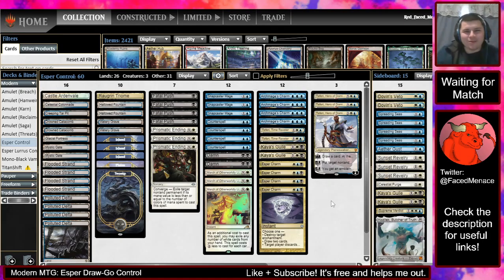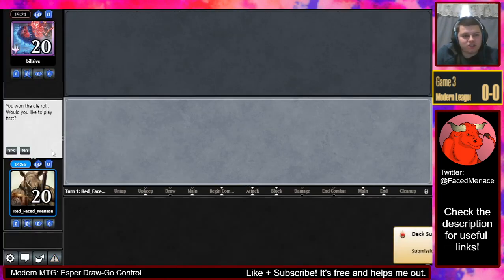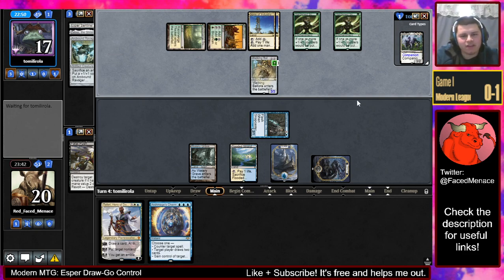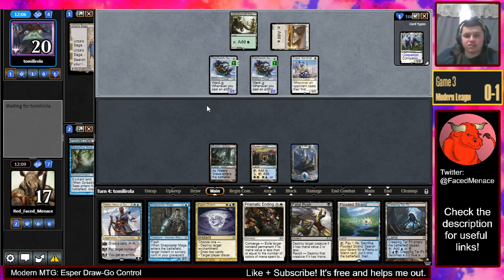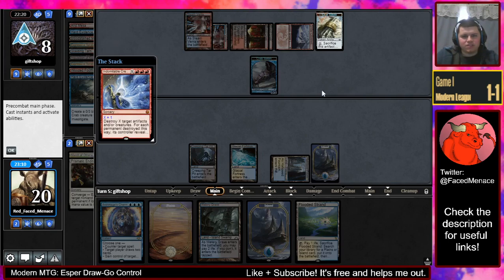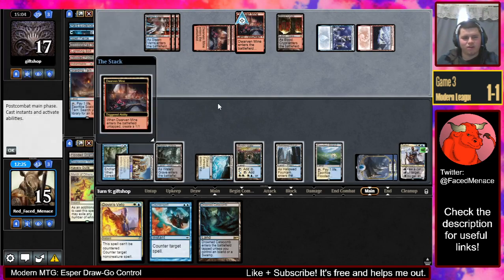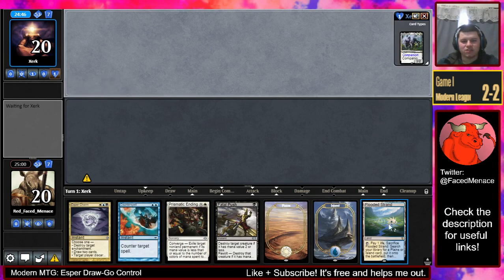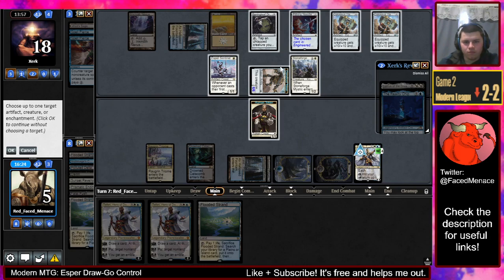Jamming Esper Charms Again! Modern League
You know what I love? Casting Esper Charm! It's been too long, and now we have Neon Dynasty cards too! How will Esper Draw-Go fare in the Neon Dynasty World?

0:00 - Intro
5:35  - Match 1
39:02 - Match 2
1:23:08 - Match 3
1:49:49 - Match 4
2:11:04 - Match 5
2:34:53 - Outro